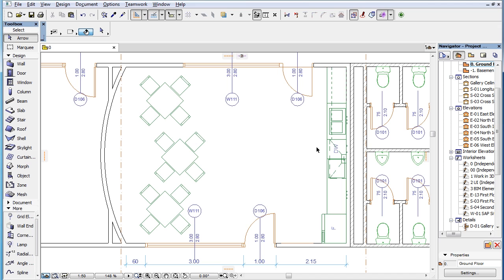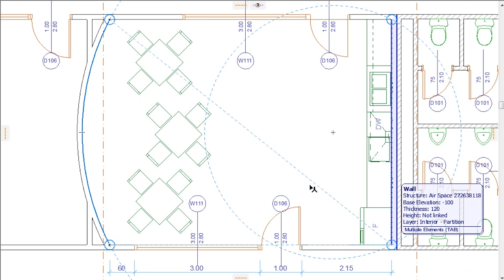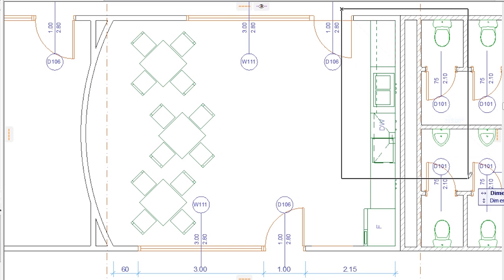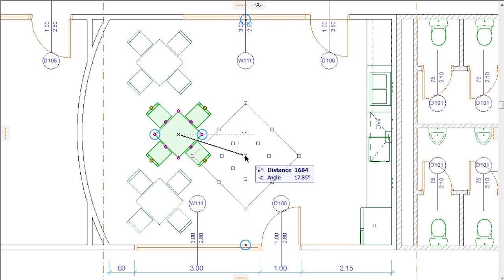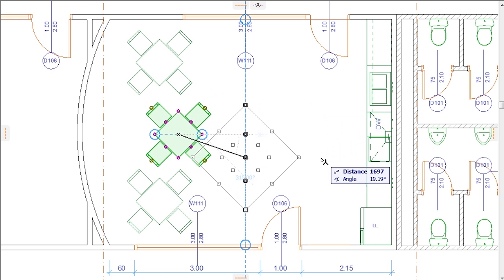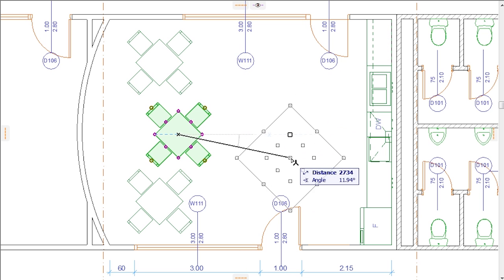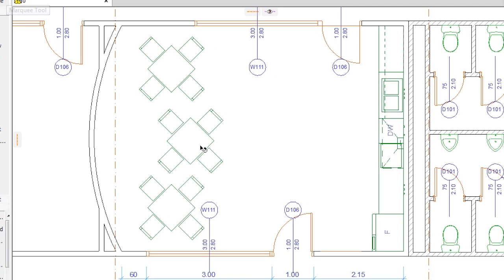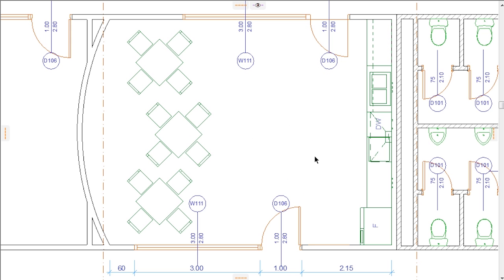Removing all Snap References and New Escape Sequence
This video clip presents the option of removing all Snap References in one step. Since this action is performed by the Escape key, you can also discover how it modifies the Escape sequence.